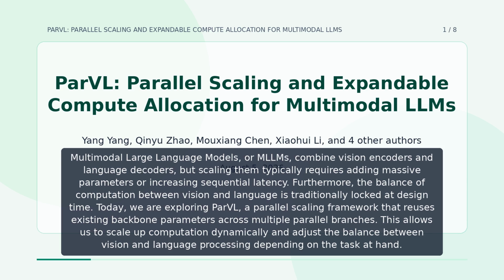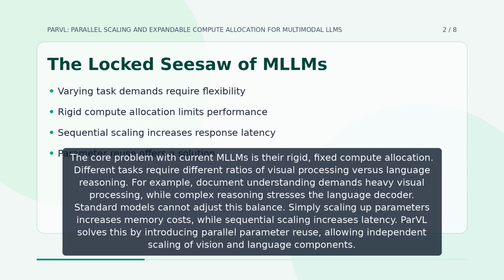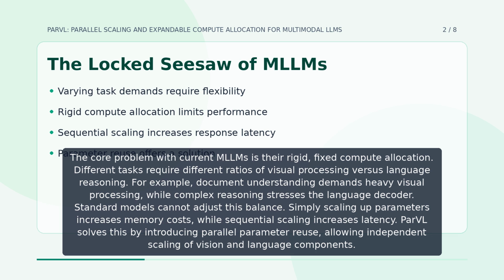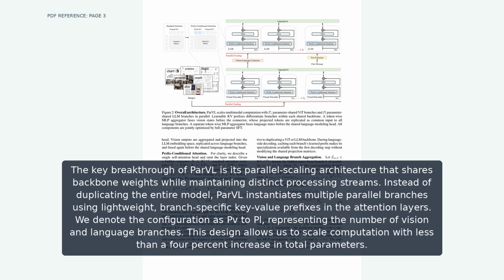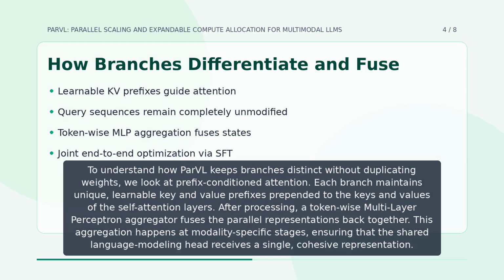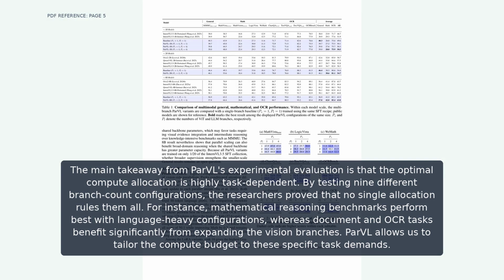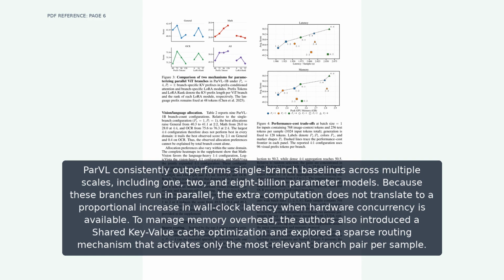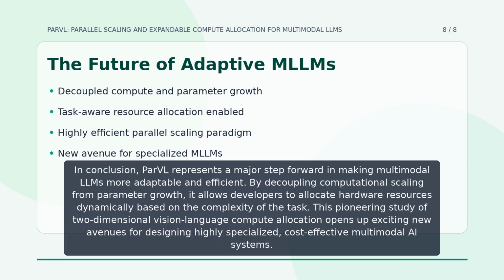ParVL: Parallel Scaling and Expandable Compute Allocation for Multimodal LLMs 2026-08-05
Chapters:
00:00 Scaling Multimodal LLMs Efficiently
00:37 The Locked Seesaw of MLLMs
01:14 Parallel Vision-Language Architecture
01:46 How Branches Differentiate and Fuse
02:19 Finding the Optimal Compute Balance
02:52 Performance and Efficiency Trade-offs
03:23 Current Limitations & Next Steps
03:50 The Future of Adaptive MLLMs

Discover ParVL, a revolutionary parallel-scaling framework for Multimodal Large Language Models (MLLMs). Instead of adding massive parameters or increasing sequential latency, ParVL reuses existing backbone parameters across parallel vision and language branches. Learn how this framework allows for dynamic, task-specific compute allocation, making models highly efficient and adaptable for complex reasoning and OCR tasks.